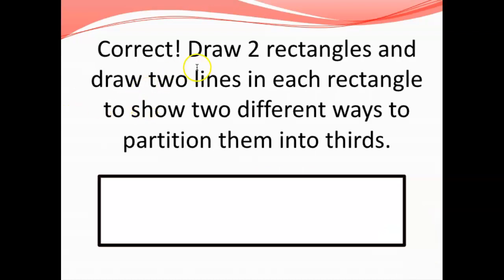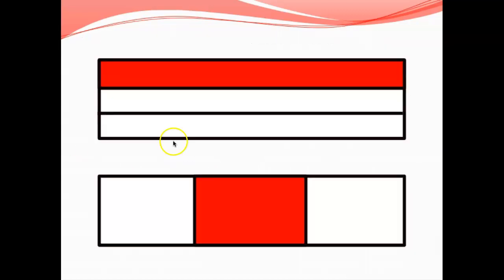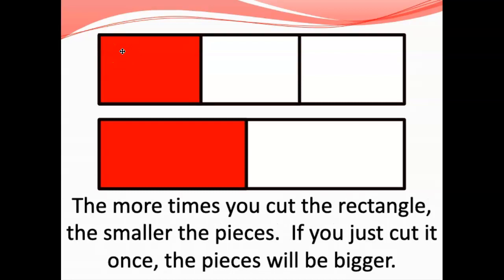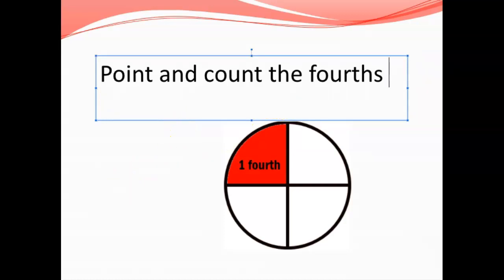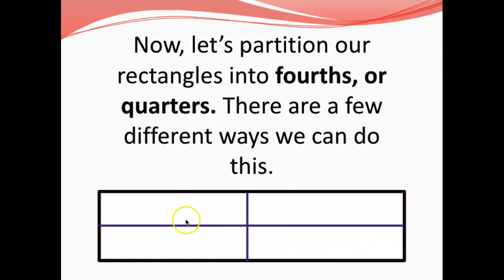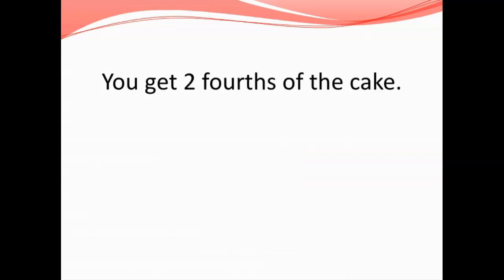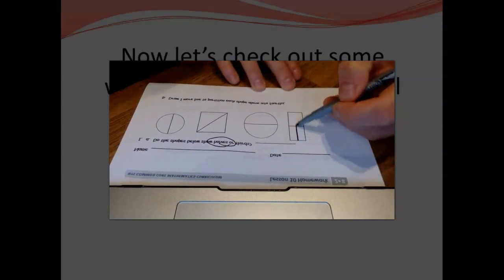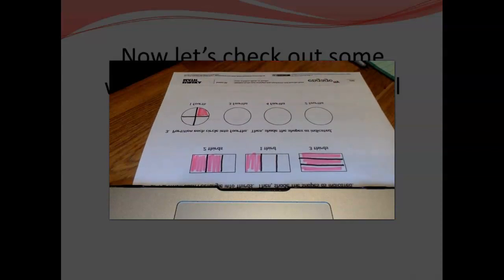Math Lesson May 20 Module 8 Lesson 10